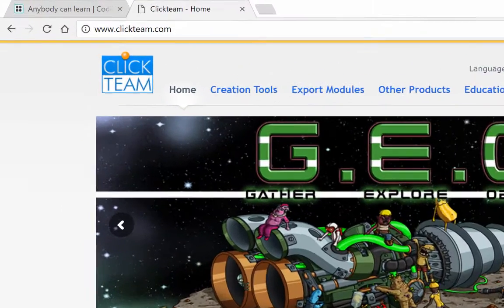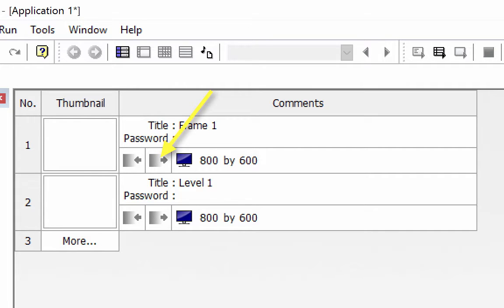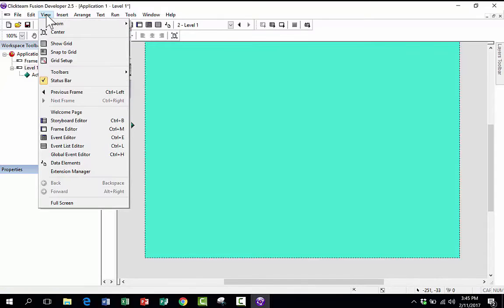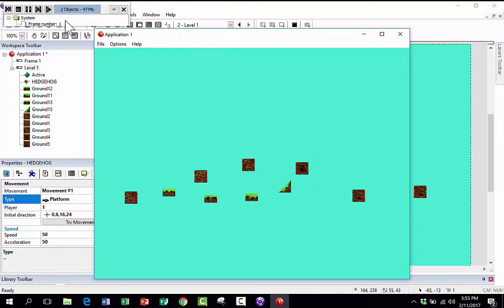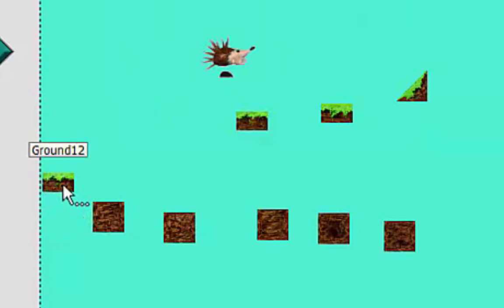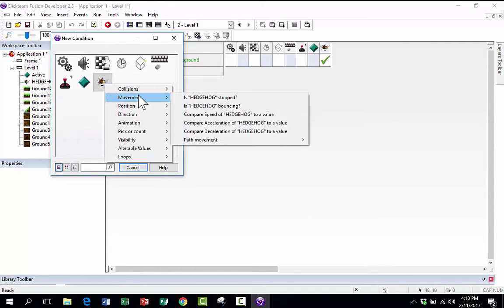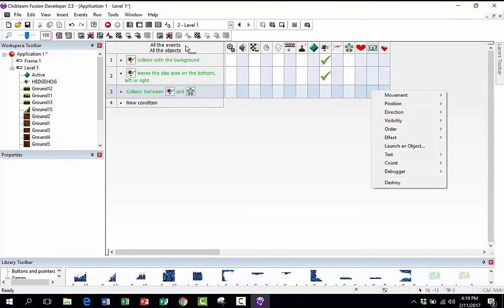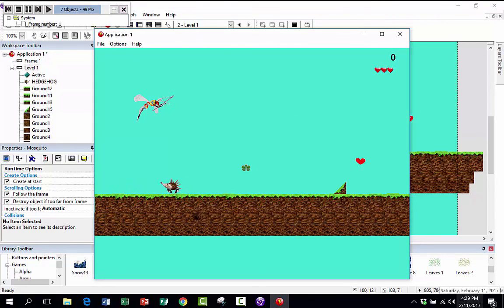Clickteam Fusion Game Coding Tutorial Part 1 - Make Your Own Game or App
In this two part video tutorial you'll learn how to start using Clickteam Fusion to create your own computer games.  This is a big, complicated topic, so the two videos add up to about an hour of training.  Clickteam Fusion makes it much easier for people to successfully create their own computer games.  Once the games are finished, you can create executable files to share with others, and you also have the option of publishing your work to the Internet so that your games can be played online.